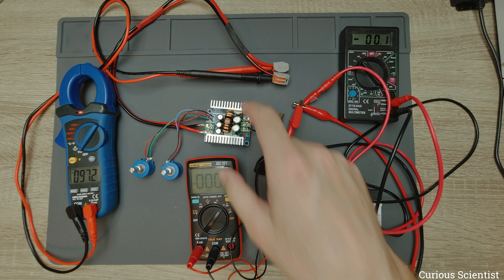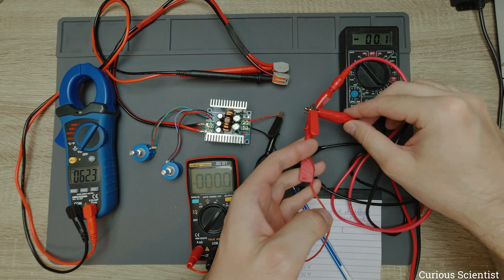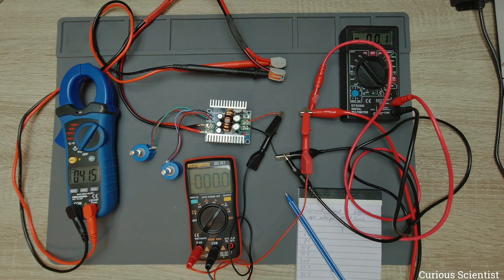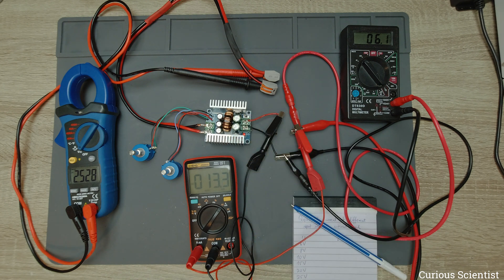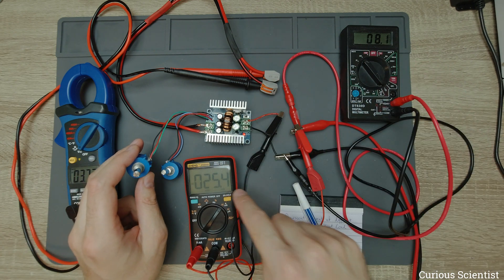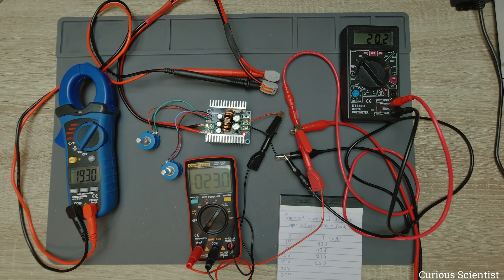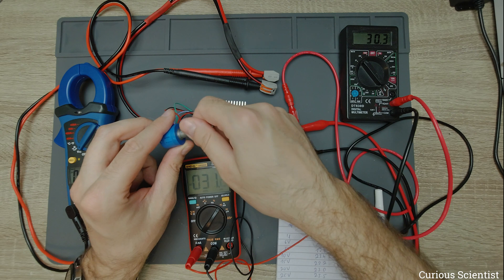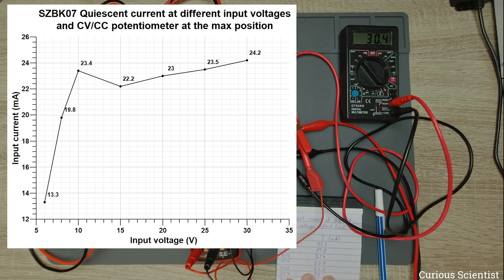[Short Answers #2] SZBK07 300 W DC-DC converter quiescent current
This is another short answers  video where I try to answer a viewer’s question. In this video I measured the quiescent current (“no load input current”) at different input voltages.

You can also find the parts I used in this video under the following link.